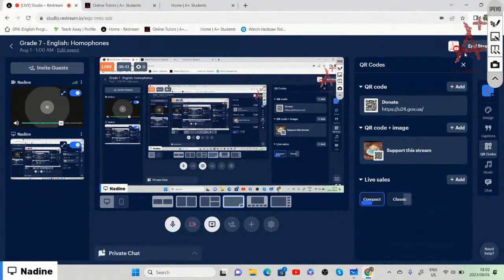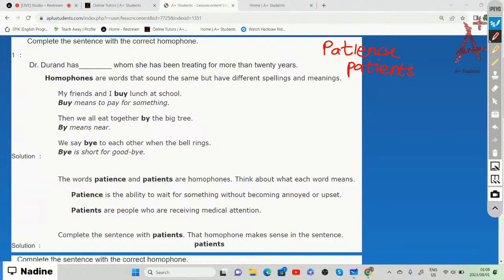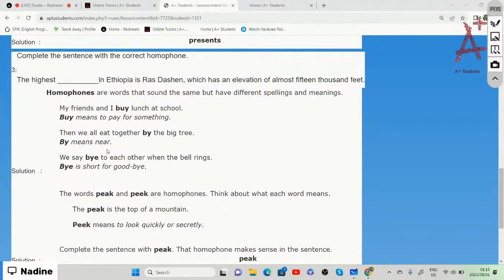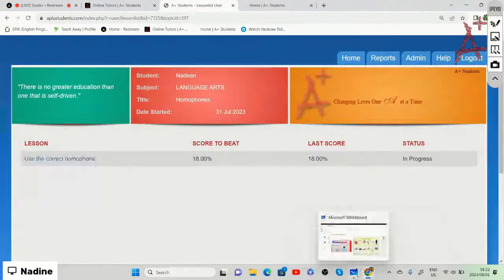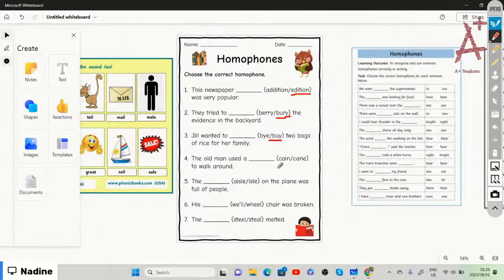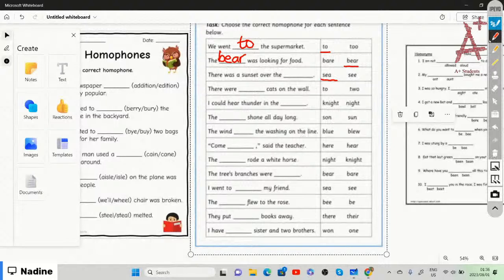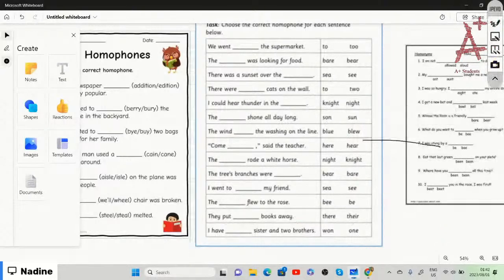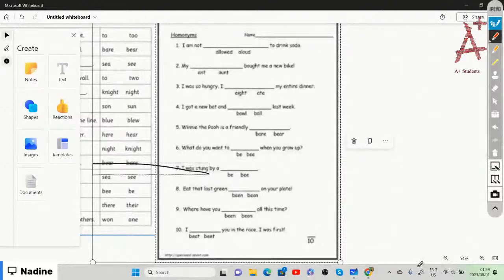Grade 7 - English: Homophones